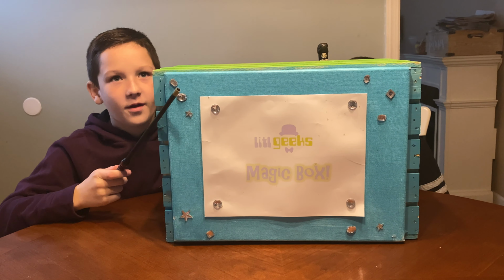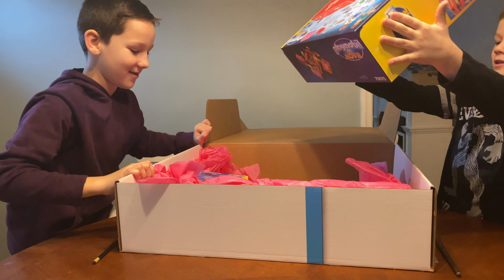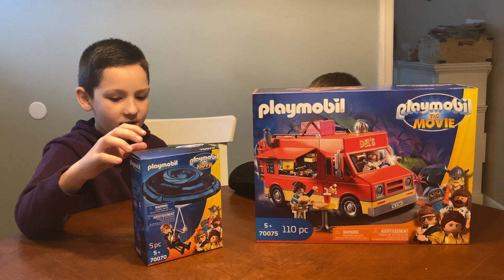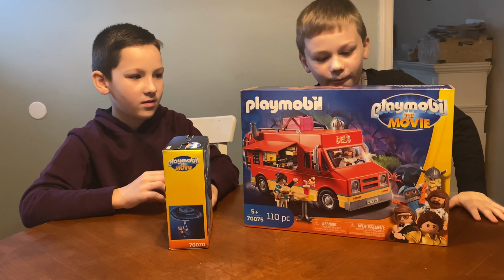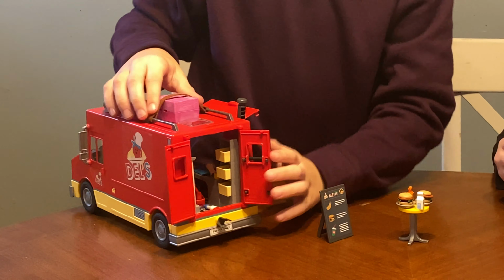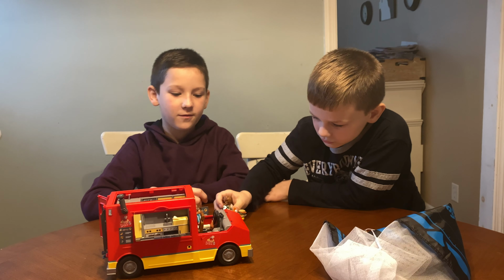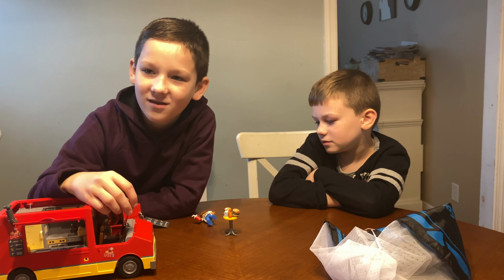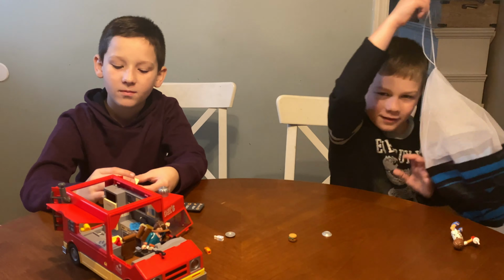Magic Box litlholiday 2019 - The PLAYMOBIL Movie Del's Food Truck and Rex Dasher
The litlgeeks just saw the trailer for the PLAYMOBIL The Movie...movie, and they were already excited.  Now, we get to check out some of the great  PLAYMOBIL toys from the movie?!  Perfect for litlholiday 2019!  Let's check out Del's Food Truck, and Rex Dasher!

 This product is for ages 5 and up.
The litlgeeks received these products for free for review purposes.